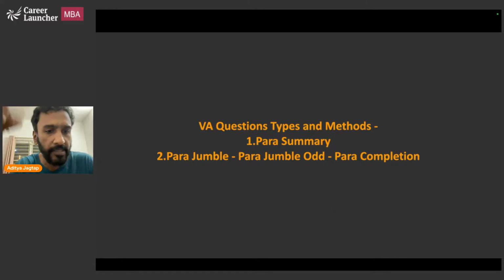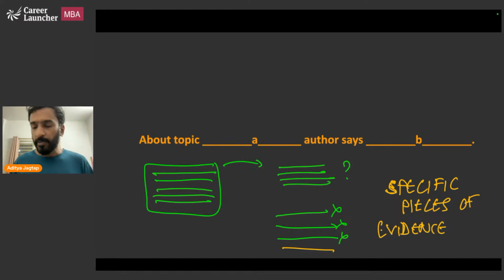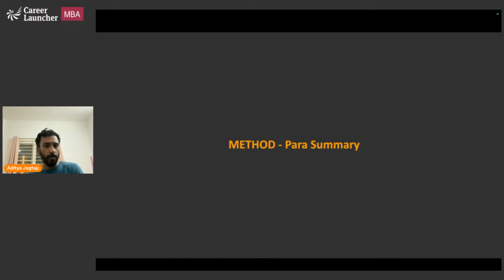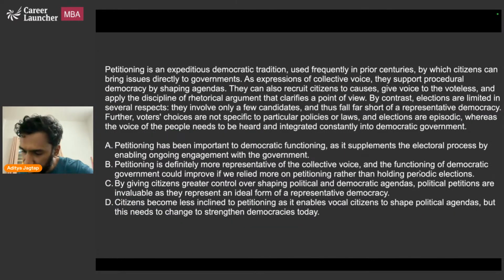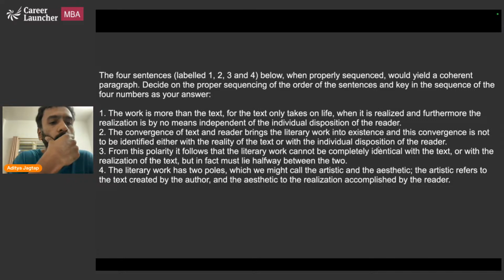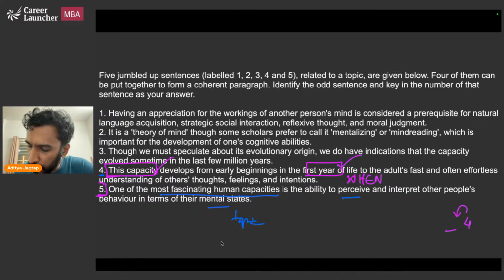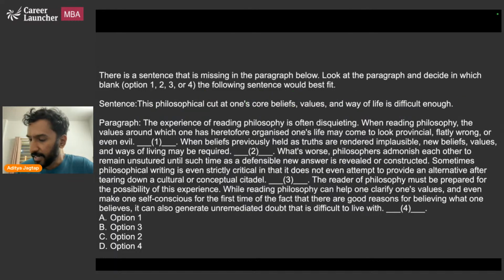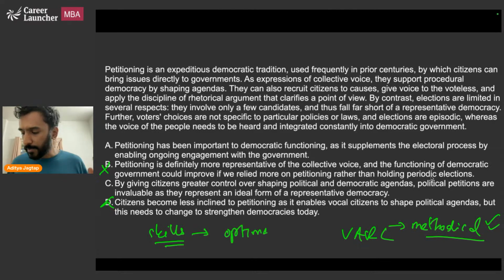CAT 2025 VARC Masterclass: Full Revision + Expected Questions | Career Launcher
Revise the entire CAT 2025 VARC syllabus in one complete session with the most expected and high-impact questions for Reading Comprehension, Para Jumbles, Odd One Out, Para Completion, and Critical Reasoning. This revision for CAT 2025 preparation covers the exact patterns and question traps that have been seen repeatedly in CAT papers and top-tier mocks.